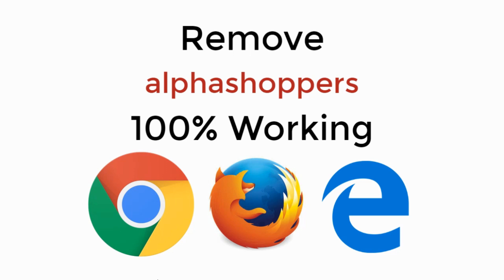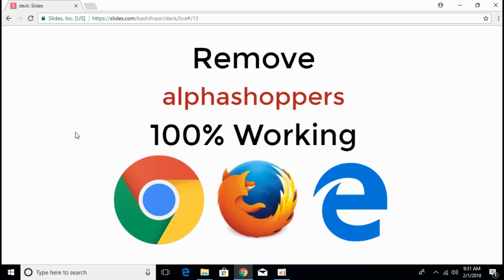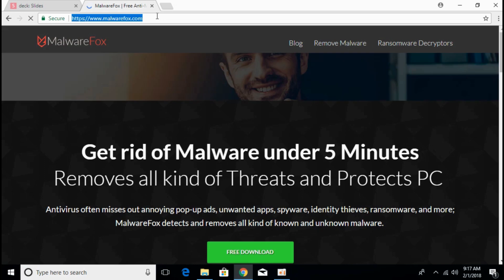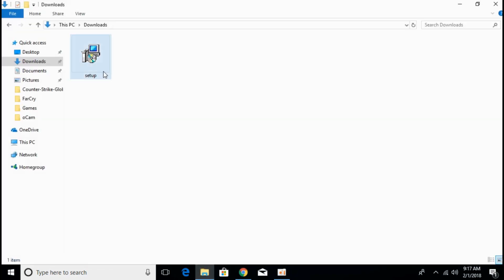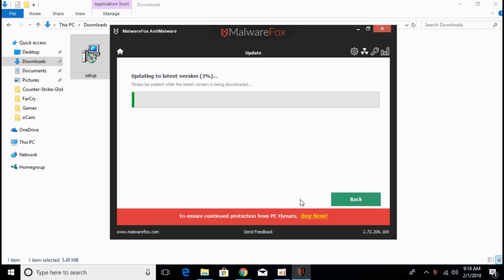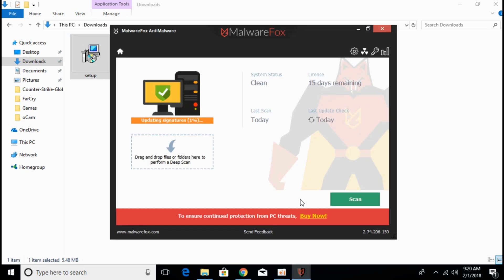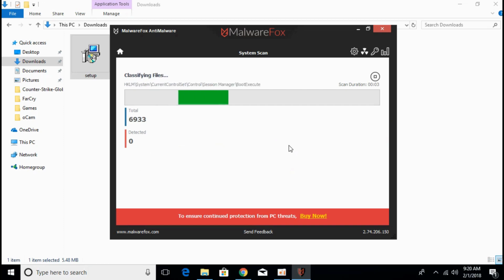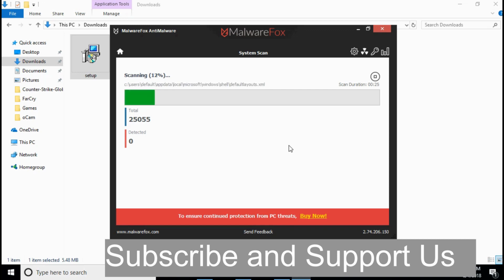alphashoppers.co Virus Removal From Chrome,Firefox,Edge 100% Working UPDATED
Alpha Shoppers removal instructions Learn alphashoppers.co Virus Removal From Chrome,Firefox,Edge 100% Working UPDATED